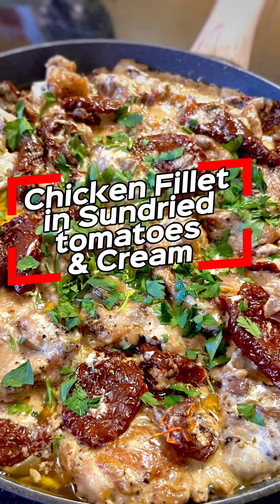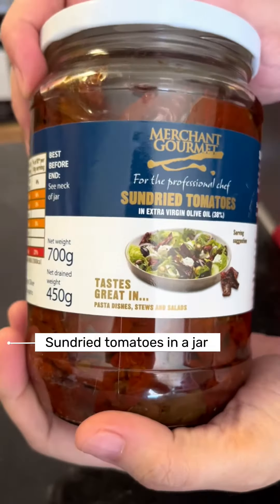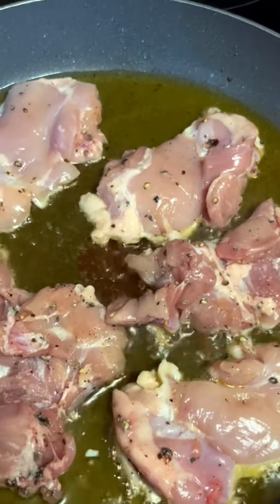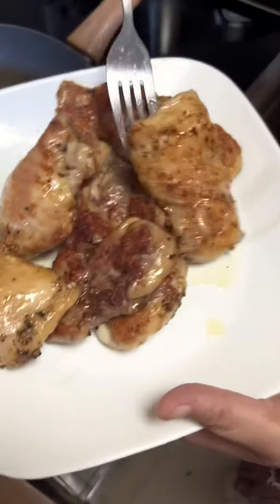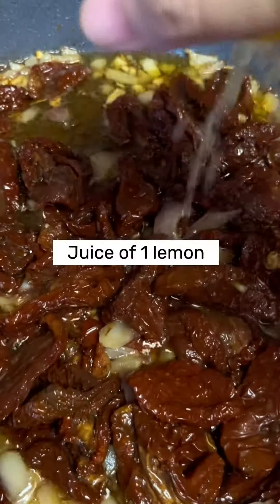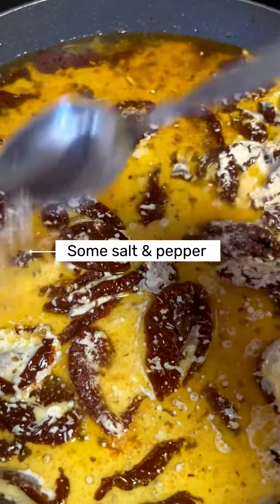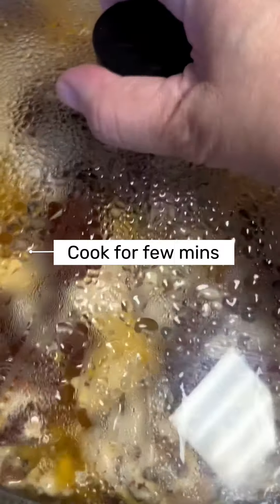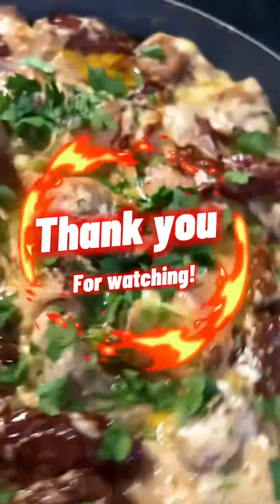How to Cook: Chicken Fillet in Sundried Tomatoes and Cream l Foodie Avenue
Hello Foodies!  Sharing to you another quick and easy chicken recipe, that is so creamy and made even more delicious by adding sundried tomatoes in it.

Here are the ingredients:
Chicken fillets (here I used thigh)
salt and pepper
Jar of sundried tomatoes
Oil from the sundried tomatoes
Garlic
Onion
Juice of 1 lemon
500 grams of Cooking Cream